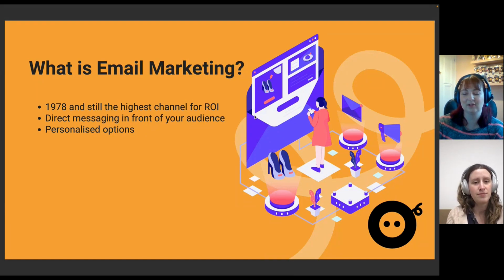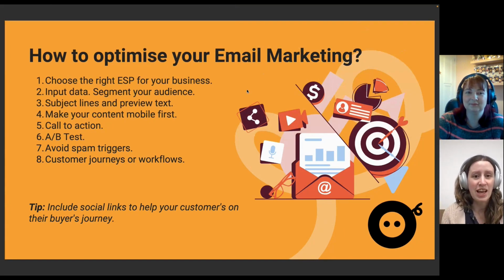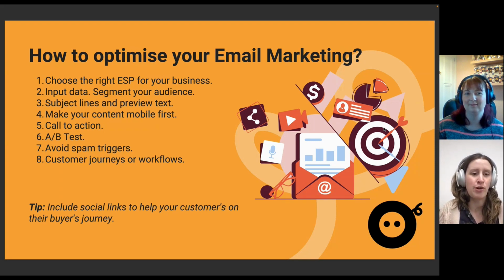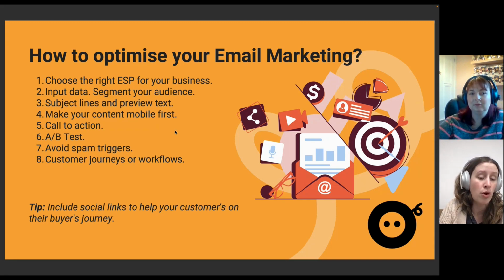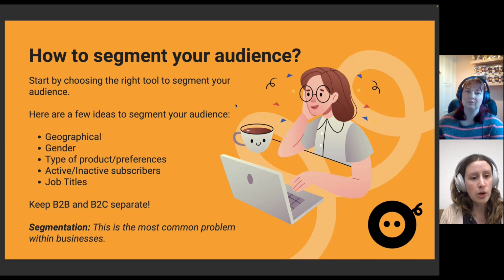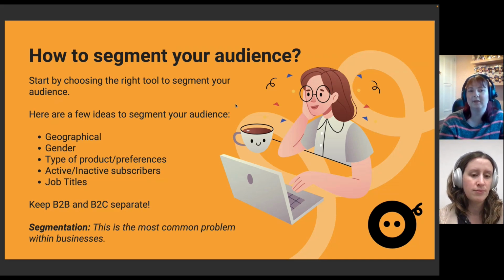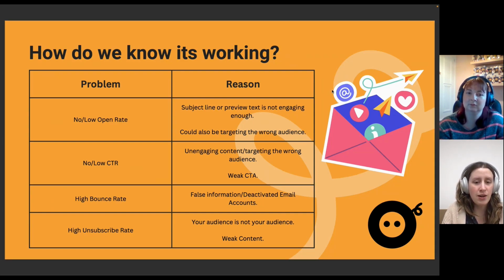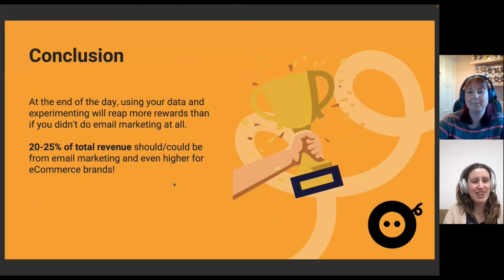Email Marketing Webinar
Join Jenny and April for their third webinar in the series.

Learn about how to optimise your email marketing channel and grow your revenue to new heights!